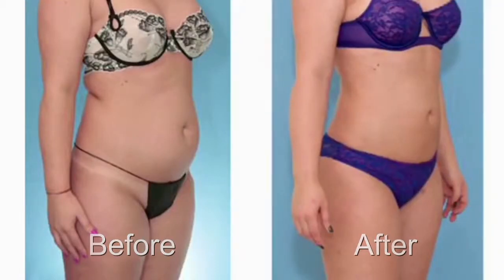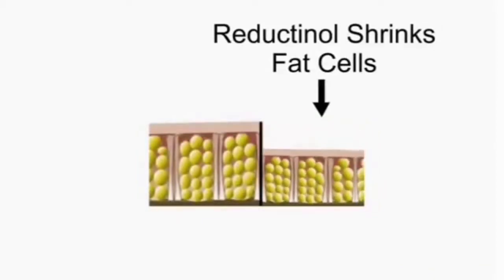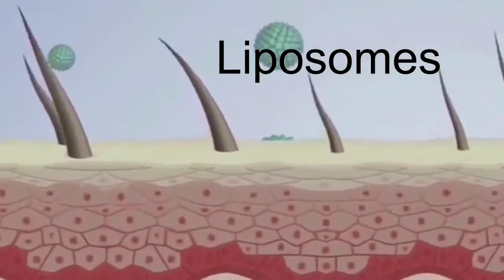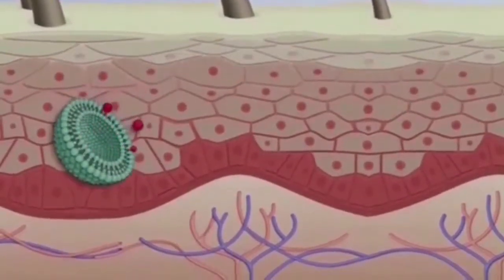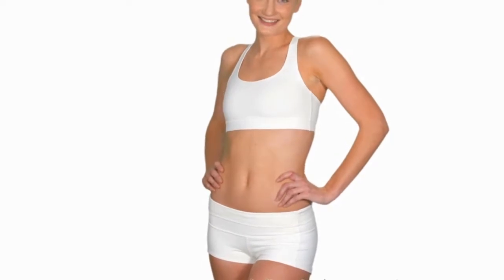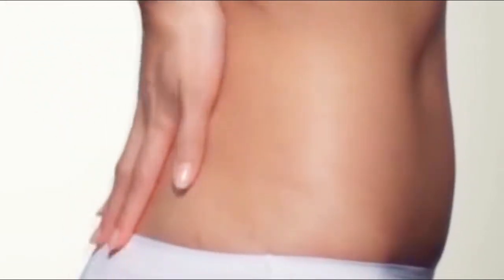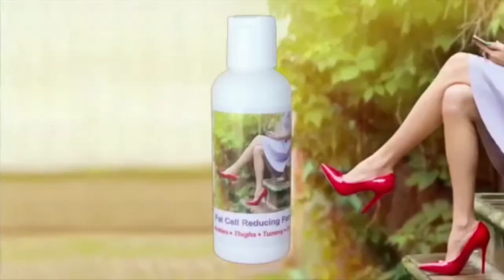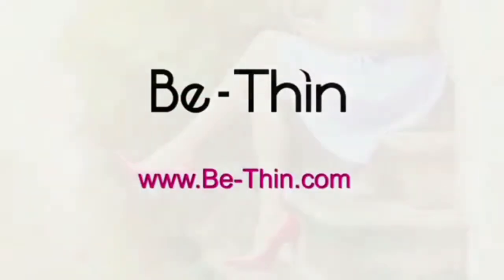Caffeine is One of the Best Cellulite Busters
Caffeine (extracted from coffee beans) is one of the most powerful solutions to combat the appearance of cellulite. In fact, just about every anti-cellulite cream that shows marked benefit invariably includes caffeine in its formulation. Caffeine combats the cellulite marks due to its diuretic properties. Caffeine is also an alkaloid which stimulates the degradation of fat deposited under the skin. It also increases blood flow and firms the skin by flushing out excessive moisture. Even when this effect is only temporary, it is enough to do away with the dimpled appearance of skin.

To get rid of cellulite with maxim benefit, you should look for products that contain caffeine. Reductinol is a formula that contains the highest concentration of caffeine – as well as synephrine. Together, these agents have been clinically shown to make fat cells shrink quicker and in most cases, completely. Reductinol is a highly concentrated formula, making it one of the most powerful fat busters available when applied to the skin.

Be-Thin Fat Cell Reducing Formula contains Reductinol combined with Liposomes to penetrate your skin and go to work on your fat cells fast and eliminate cellulite. Your legs, thighs and tummy will smooth out like magic.